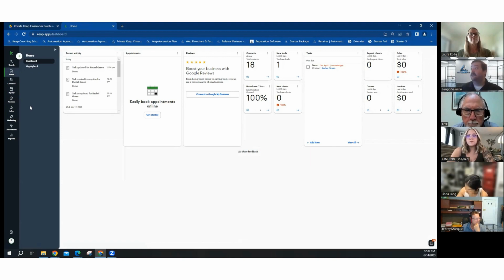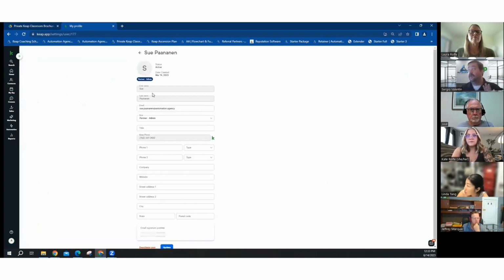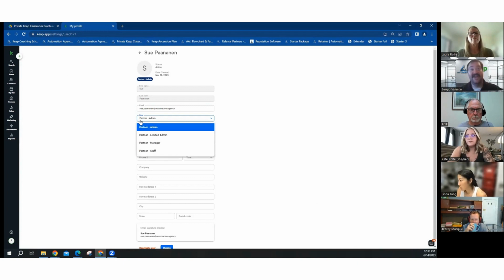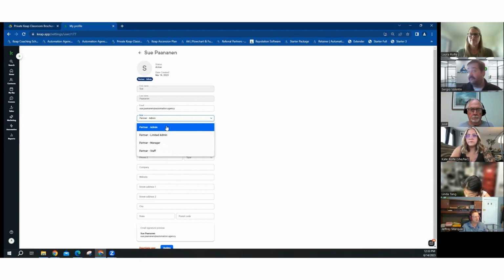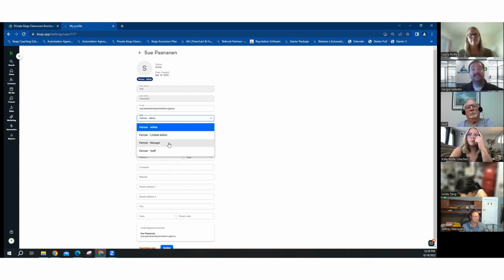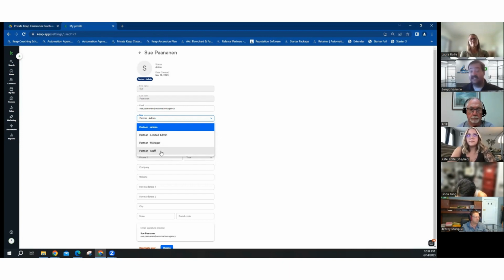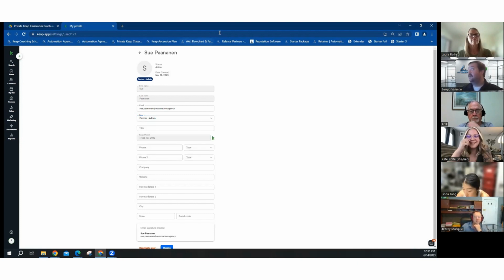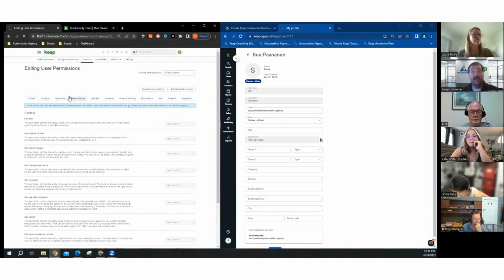KeapTutorial | How To Properly Set Up Users And Their Roles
In this comprehensive Keap Tutorial, we guide you through the essential steps of setting up users and their roles within the Keap CRM platform. Whether you're a new business owner looking to streamline your customer relationship management, or an existing Infusionsoft user aiming to optimize your team's workflow, this video is tailored for you.

Starting with the basics, we introduce the fundamental concept of creating a user account in Keap, showcasing a step-by-step process that ensures you get off on the right foot. Understanding user roles within Infusionsoft is crucial for maintaining the integrity and security of your CRM data. Therefore, we meticulously cover each role, explaining their permissions and the best practices for assigning these roles to your team members.

Throughout this tutorial, we leverage Keap Tutorial, Infusionsoft, User Roles, and creating a user account in Keap as our guiding principles, ensuring that you gain not just the how-tos but also the why-dos of setting up users and roles correctly.

By the end of this video, you will be equipped with the knowledge to:

1. Efficiently create user accounts in Keap, tailoring them to fit the unique needs of your business.

2. Assign roles and permissions to your team members in a way that promotes productivity while safeguarding your data.

3. Navigate the Infusionsoft interface with ease, making the most out of its robust features for your business.

Whether you're looking to refine your existing CRM strategy or start fresh with Infusionsoft, this tutorial covers all the bases, providing you with the tools to enhance your team's collaboration and efficiency.

Don't miss out on the opportunity to Join Our Keap Private Classroom And Master the CRM process:

This exclusive community is designed to help business owners and marketing professionals like you harness the full potential of Keap, offering advanced tips, personalized advice, and the support of fellow CRM enthusiasts.

Remember, mastering Infusionsoft starts with a solid foundation, and this tutorial is your first step toward CRM success.